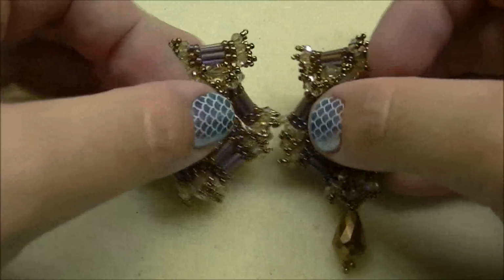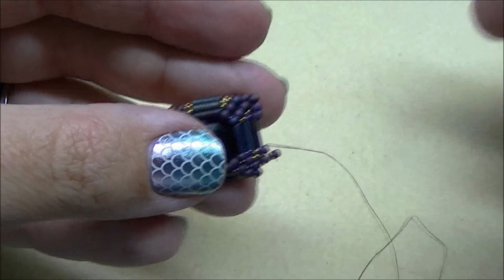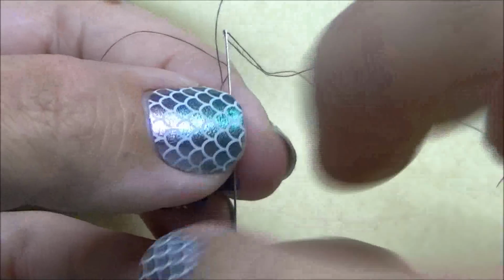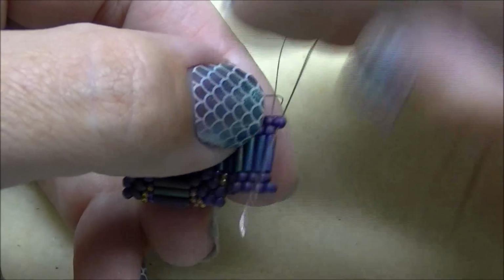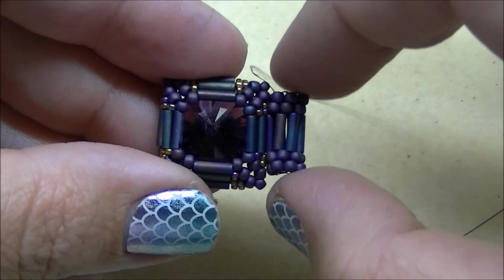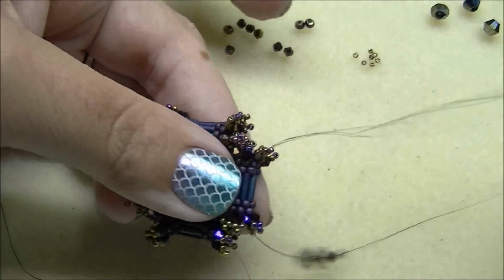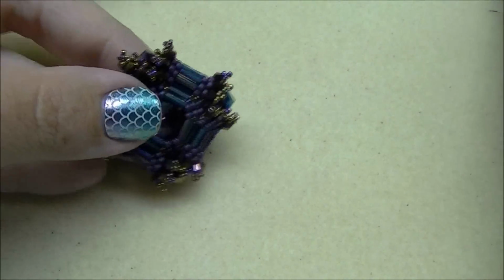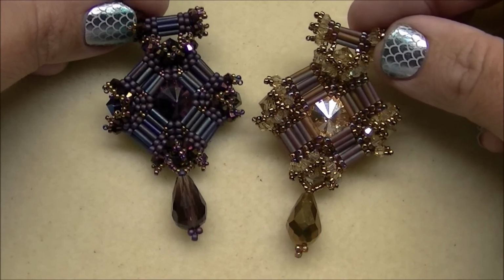Carnival Pendant (Updated)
Kelly from Off the Beaded Path, in Forest City, North Carolina shows you how make a beautiful pendant that goes with the past 3 weeks bracelet and earring and ring projects.  We have materials used to make this, along with kits and the written pattern on our website, Offthebeadedpathbeadstore.com and in our Etsy store, While supplies last!

for more free basic patterns.

Materials Needed :

*48 - Size 3 (6mm) Bugle Beads (BB)
*4 Grams - 11/0 Seed Beads (Toho)
*4 Grams - Size 15 Seed Beads
*1 - 14mm Rivoli
*76 - 3mm Bicones
*4 - 6mm Bicones
*1 - Large Tear Drop
*6.5 yards - 4lb Fire Line
*1 - Size 12 Beading Needle